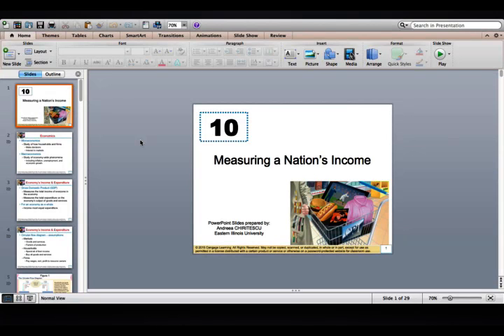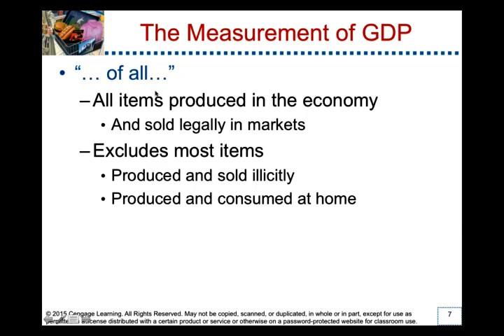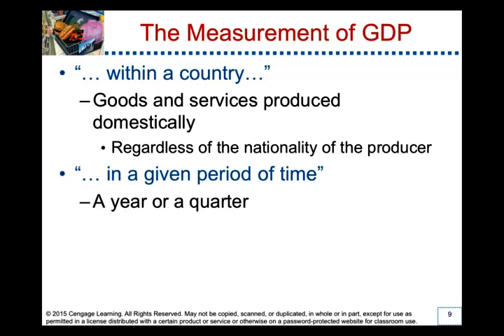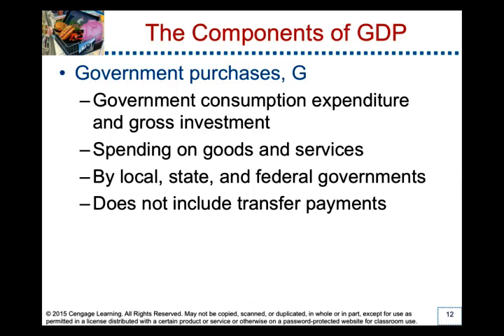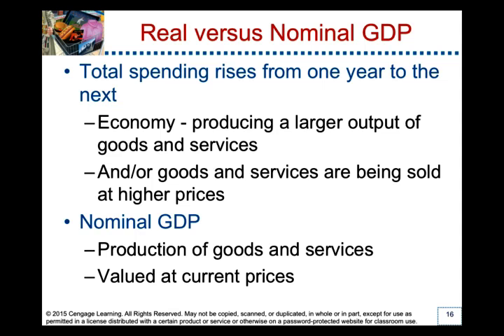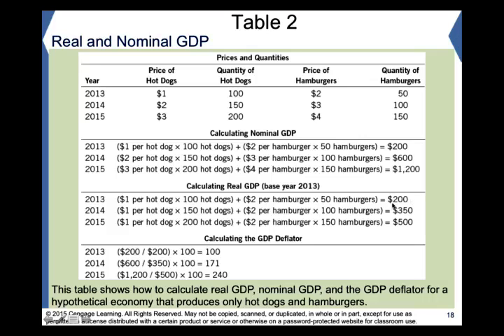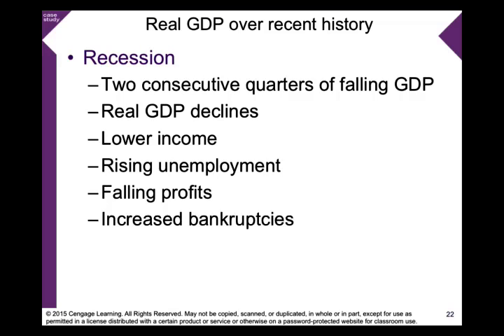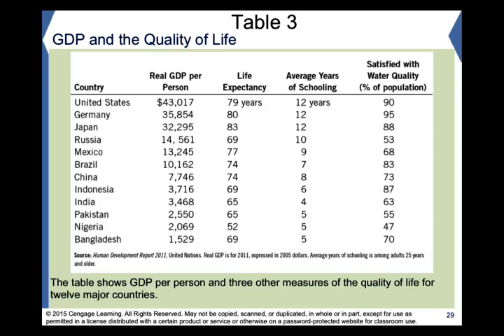Lecture Video Chapter 10 - Measuring a Nation's Income